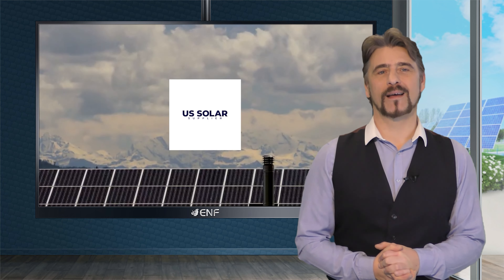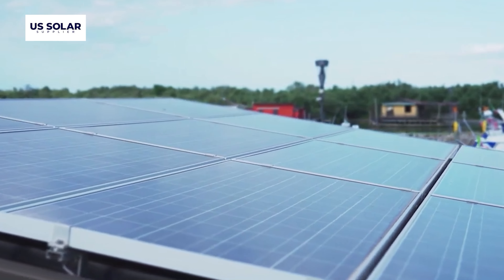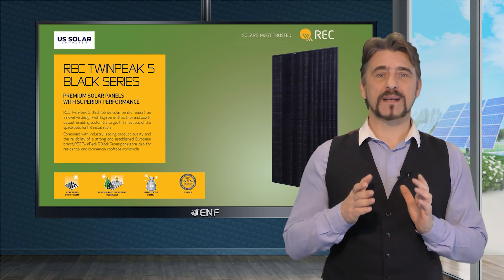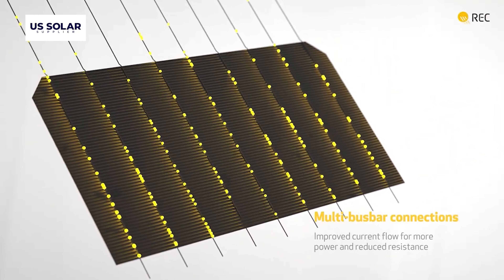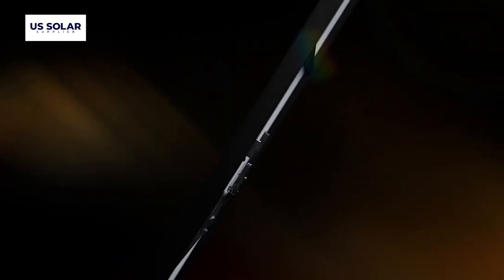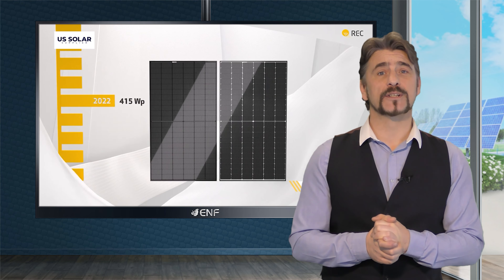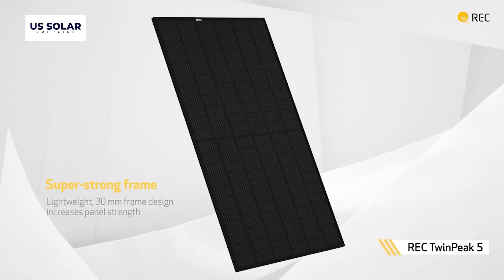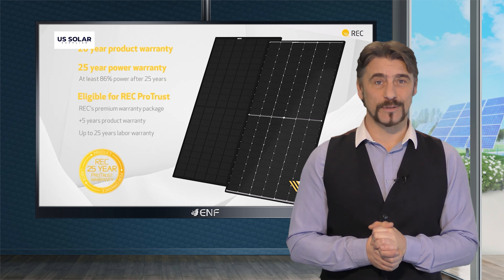US Solar Supplier - REC Solar REC TwinPeak 5 Black 405W Solar Module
𝐃𝐞𝐬𝐜𝐫𝐢𝐩𝐭𝐢𝐨𝐧:
• Half-cut technology for higher efficiency
• Super-strong frame to withstand heavy mechanical load
• 25-year linear power warranty
• Established European brand

𝐊𝐞𝐲 𝐋𝐢𝐧𝐤𝐬:

Product profile for REC Solar REC TwinPeak 5 Black 405W Solar Module including product datasheet